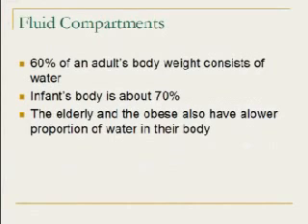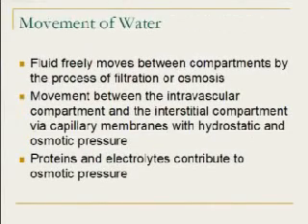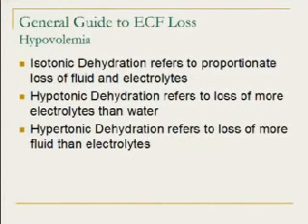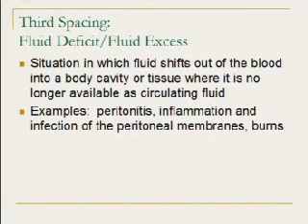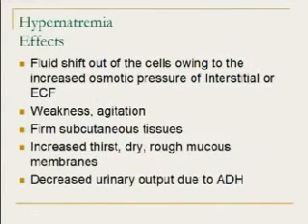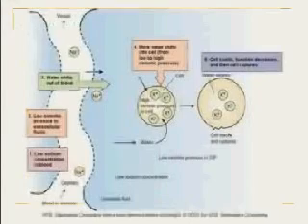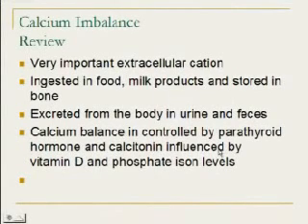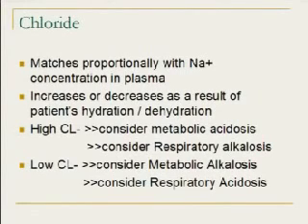008 Fluid & Electrolytes